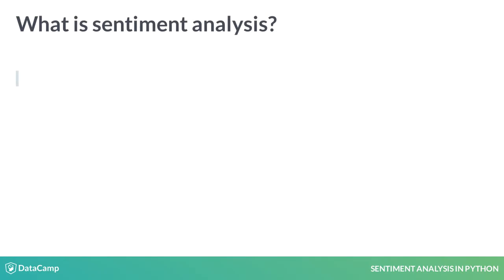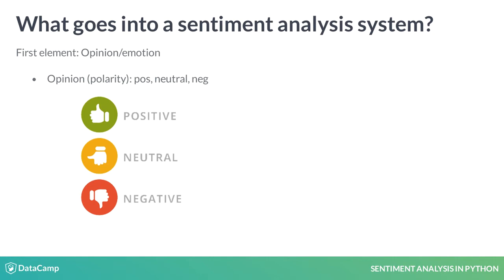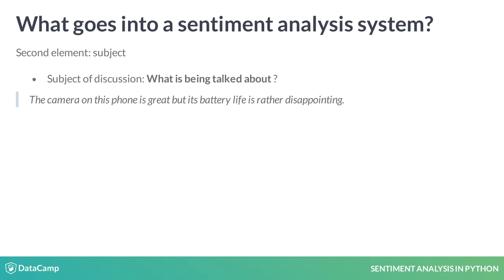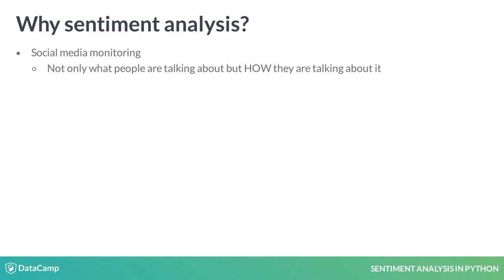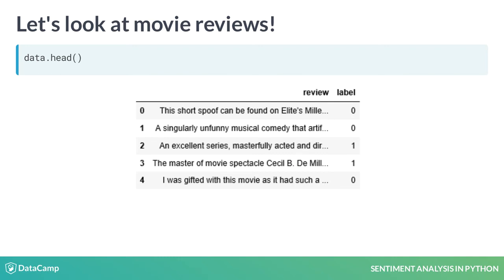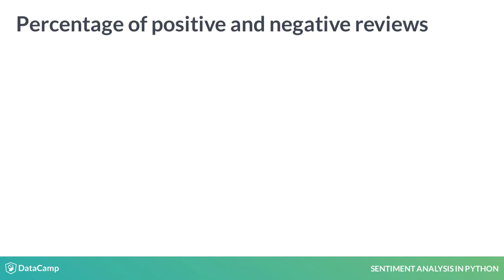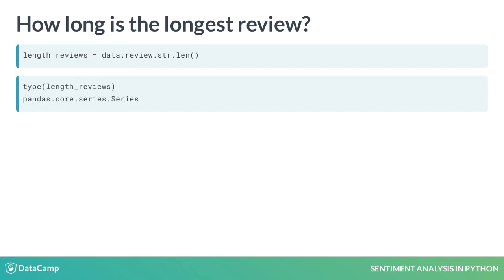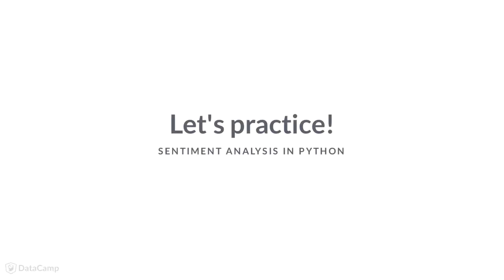Python Tutorial: Sentiment Analysis in Python | Intro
Want to learn more? your own pace. More than a video, you'll learn hands-on coding & quickly apply skills to your daily work.

Welcome to the course! In this course, we will build upon some of your Python skills and introduce methods for sentiment analysis using movie and product reviews, Twitter data and a lot of literary examples.

Let's start with defining what sentiment analysis is.

Sentiment analysis, also called opinion mining, is the process of understanding the opinion of an author about a subject. In other words, "What is the emotion or opinion of the author of the text about the subject discussed?"

In a sentiment analysis system, depending on the context, we usually have 3 elements:

First is the opinion or an emotion. An opinion (also called "polarity") can be positive, neutral or negative. An emotion could be qualitative (like joy, surprise, or anger) or quantitative (like rating a movie on the scale from 1 to 10).

The second  element in a sentiment analysis system is the subject that is being talked about, such as a book, a movie, or a product. Sometimes one opinion could discuss multiple aspects of the same subject. For example: "The camera on this phone is great but its battery life is rather disappointing.""

The third element is the opinion holder, or entity, expressing the opinion. Sentiment analysis has many practical applications. In social media monitoring, we don't just want to know if people are talking about a brand; we want to know how they are talking about it.

Social media isn't our only source of information; we can also find sentiment on forums, blogs, and the news. Most brands analyze all of these sources to enrich their understanding of how customers interact with their brand, what they are happy or unhappy about, and what matters most to consumers.

Sentiment analysis is thus very important in brand monitoring, and in fields such as customer and product analytics and market research and analysis.

Let's look at the first dataset we will use in this course: a sample of IMDB movie reviews. We have two columns: one for the text of the review, and a second one called "label", which expresses the overall sentiment: the category or class 1 means positive and 0 means negative.

Let's find out how many positive and negative reviews we have in the data.

To do this, we call the .value_counts() method on the "label" column.

The output is the number of negative reviews (the 0 class) and positive reviews (the class 1).

If we want to see the number of positives and negatives as a percentage, we can divide the expression by the number of rows, which we obtain with the len() method.

We see that the sample is rather balanced: around half of the reviews are positive and half are negative.

How long is the longest review?

To find that, we create a pandas Series called length_reviews by selecting the review column of the dataset, followed by .str.len(). Str is short for string. We need to call the string function to transform the Series of reviews to a string. If we skip it, we get an AttributeError when the len() function is called. The result returns a pandas Series with the number of characters in each review.

To find the length of the longest review, we need to call the max() function on the length_reviews Series.

To find the shortest review, we call the min() function on the length_reviews Series, instead of the max() function.

Let’s practice what we’ve learned in the exercises!